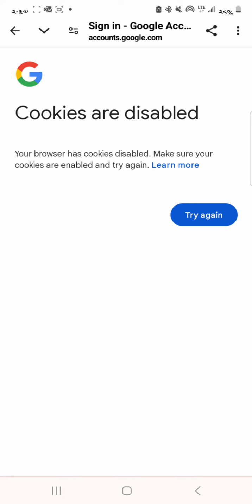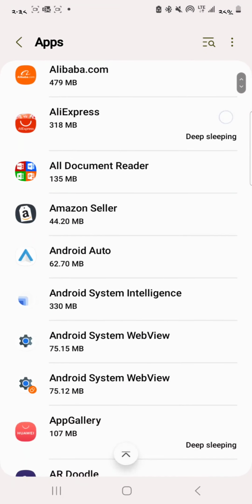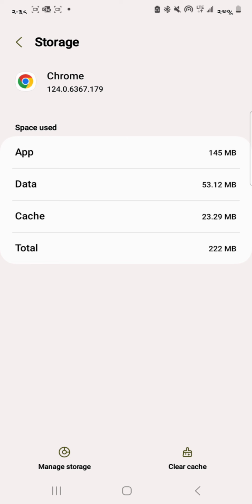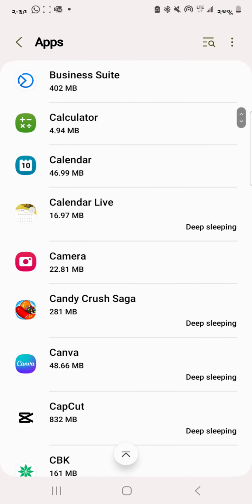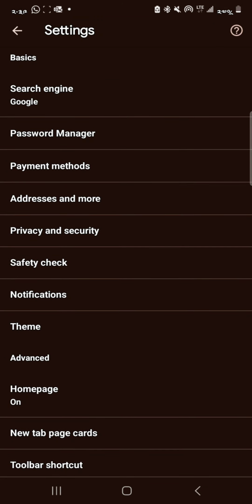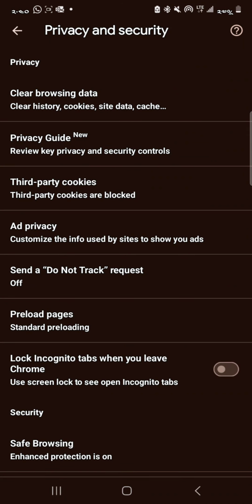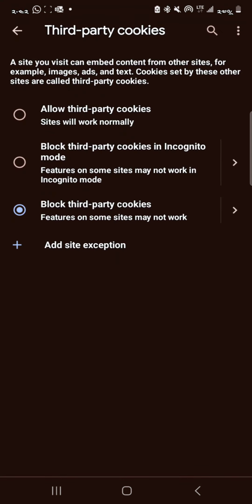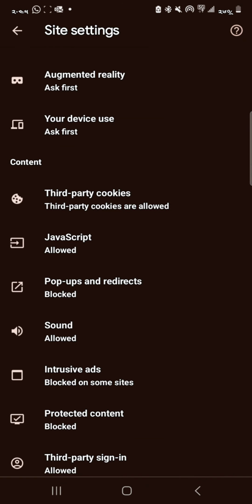Chrome cookies disabled problem fixed